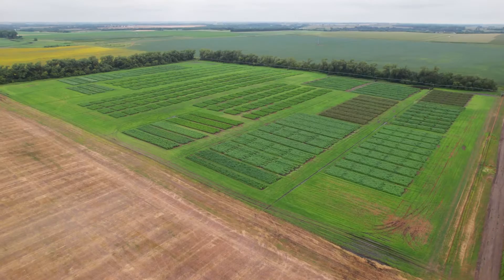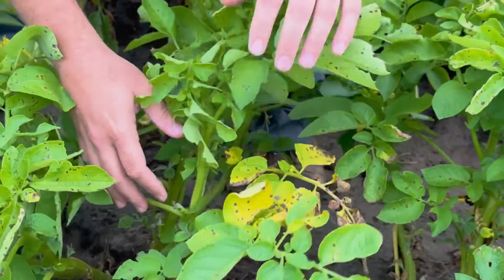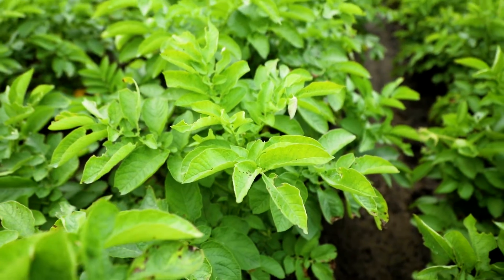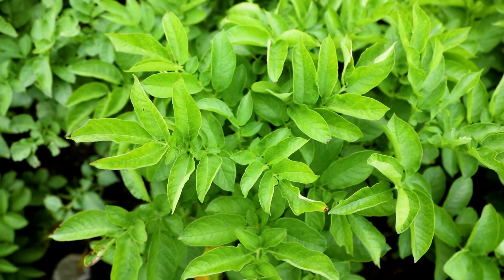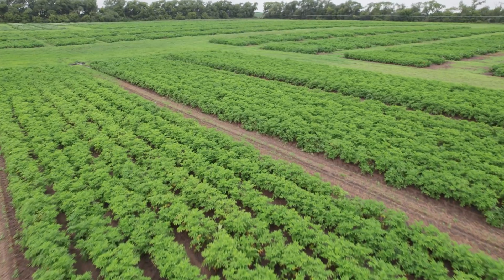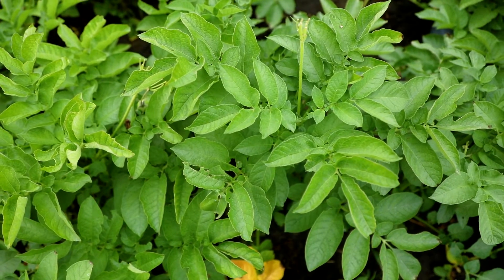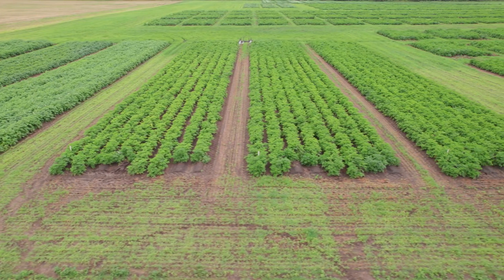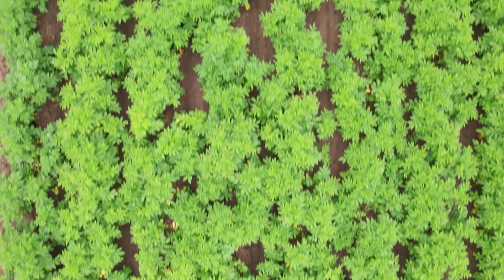Efficacy of Miravis Prime fungicide in Potatoes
Jason Snell Syngenta ASR talks about diseases present in North Dakota potatoes as part of product trials. In this trial, Snell shares that potatoes treated with Miravis® Prime showed no indications of disease.